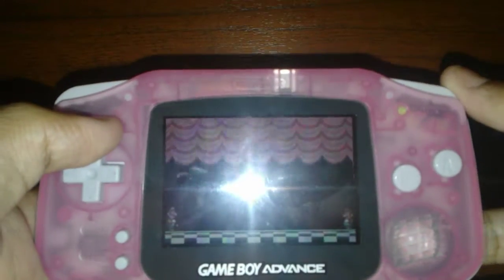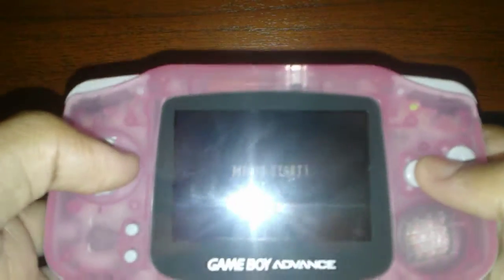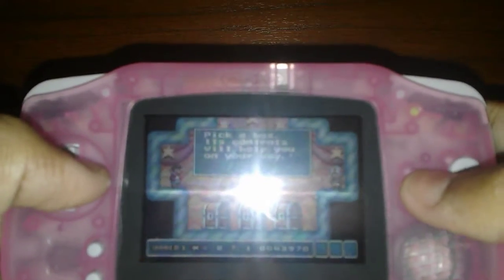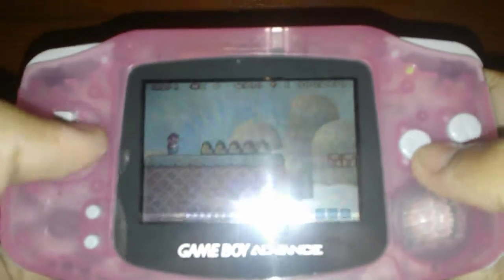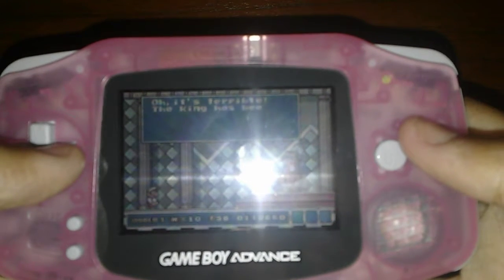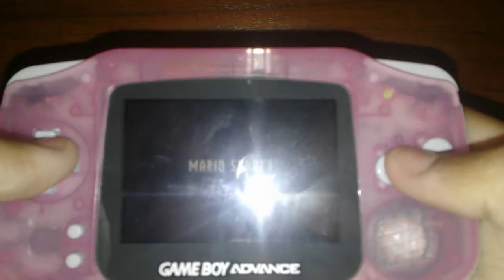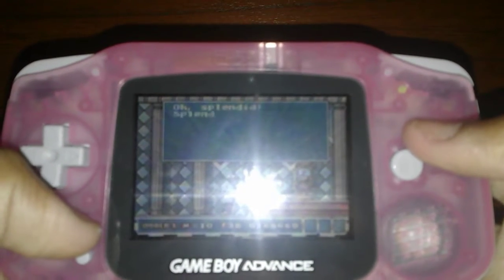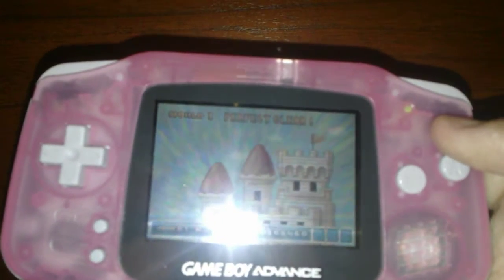GETTING THE WAND BACK WAS TOO EASY! [SUPER MARIO ADVANCE 4] GAMEPLAY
PlayStation Network ID: HTimbers

Nintendo Network Friend Code (Nintendo Switch): SW-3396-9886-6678

Nintendo Network ID (Wii U): HmaxwellD

Nintendo Network Friend Code (Nintendo 3DS): 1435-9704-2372